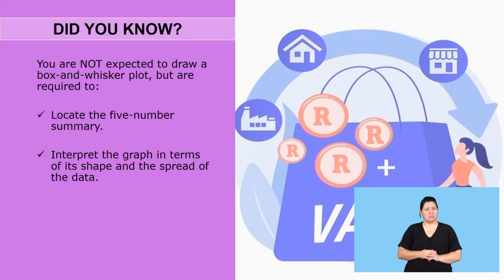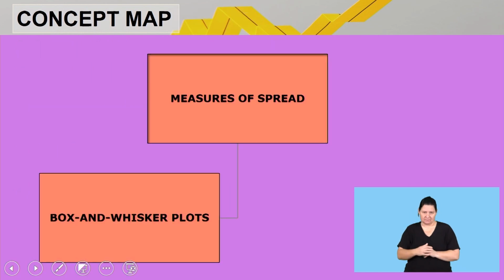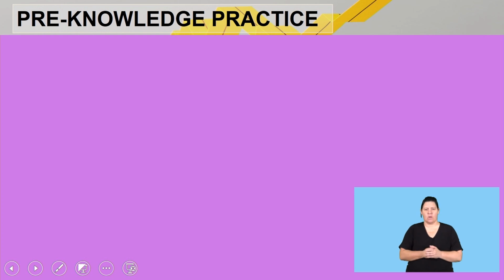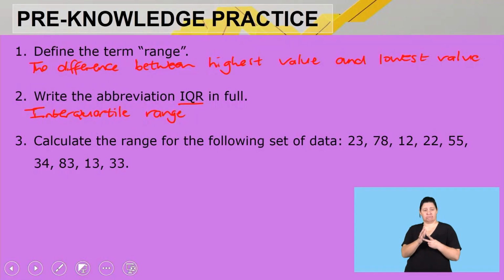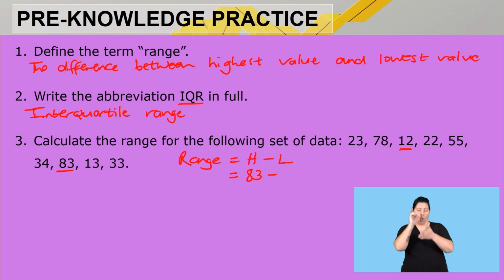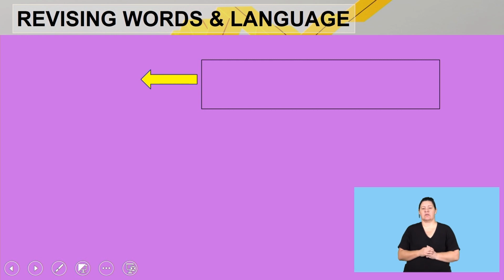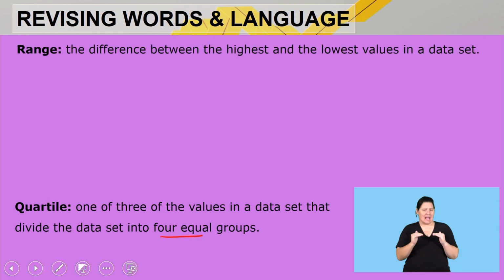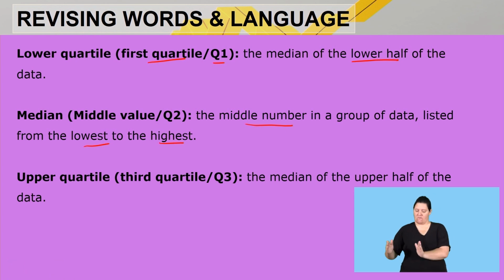Maths Literacy Grade 12 Quartiles & Box & Whisker Plots Video 1 Segment 1